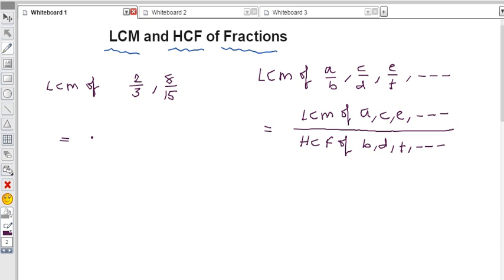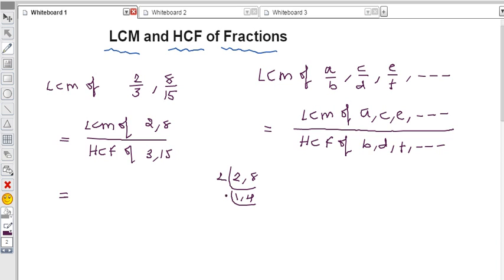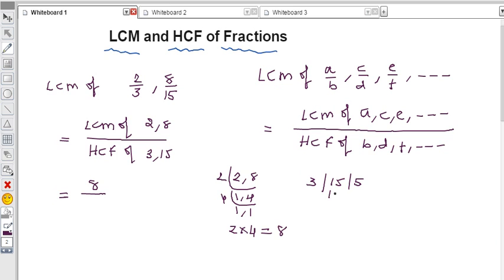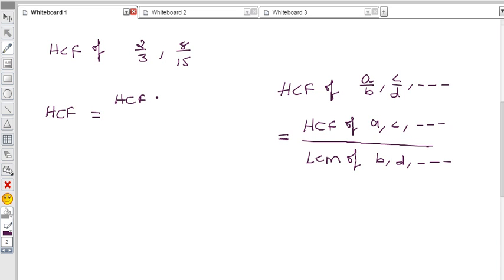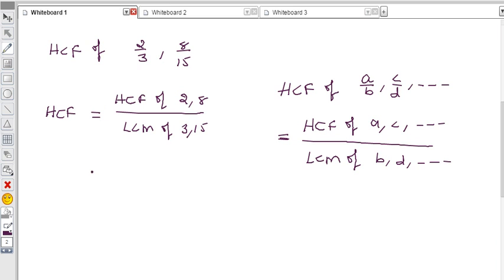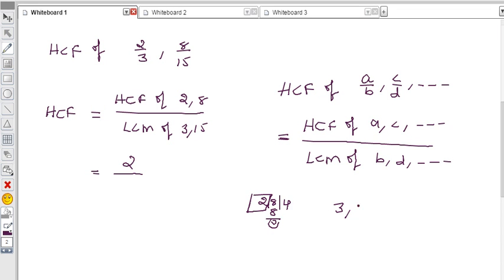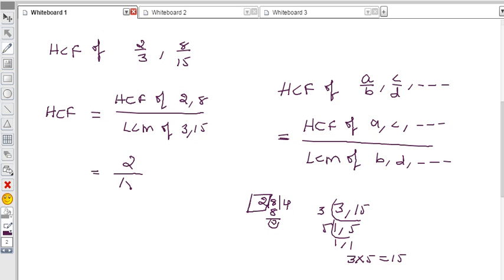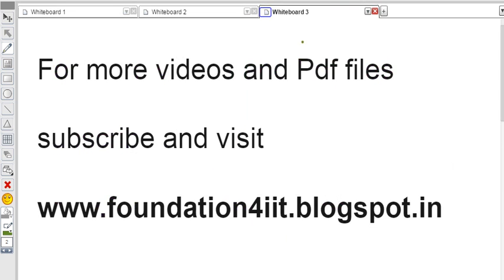LCM and HCF of Fractions